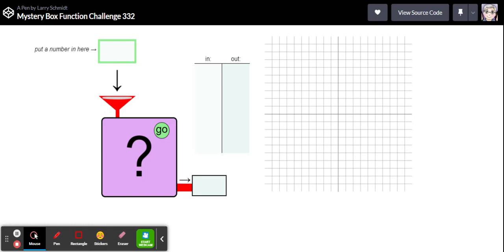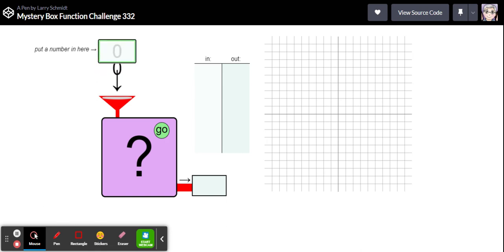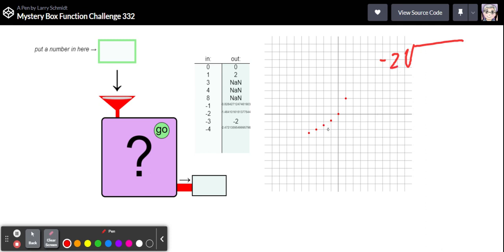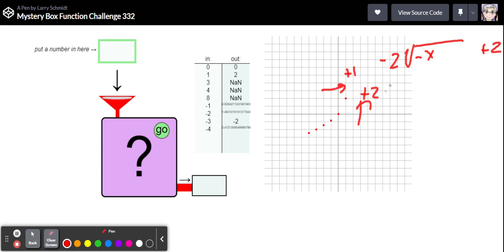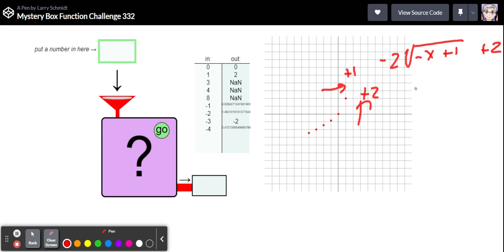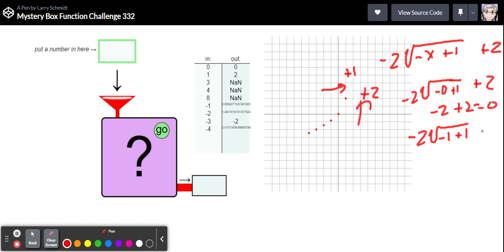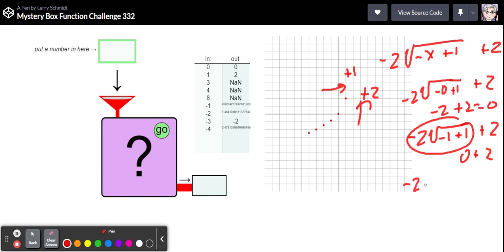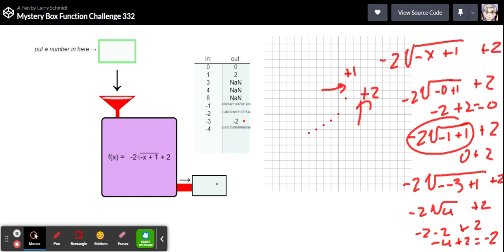Mystery Box Function Challenge 332